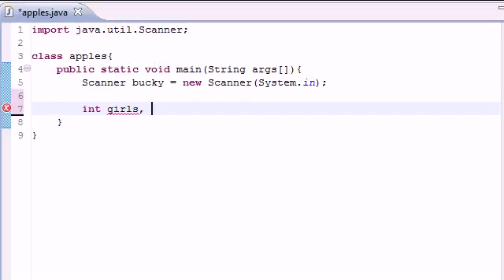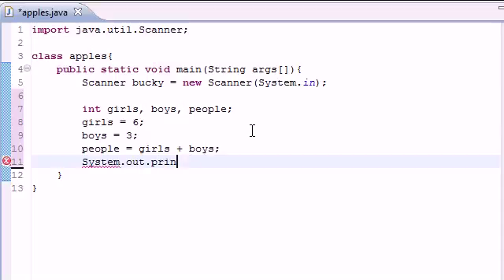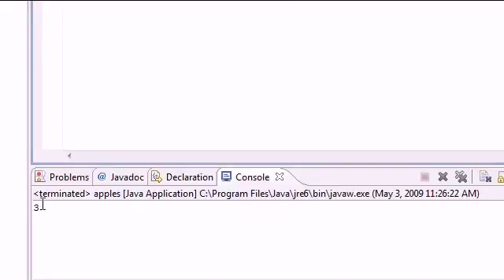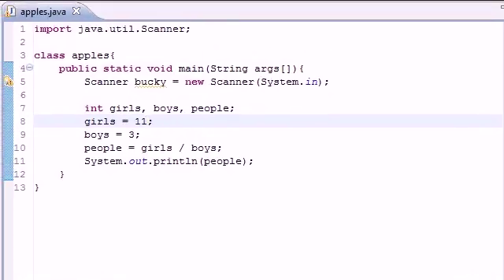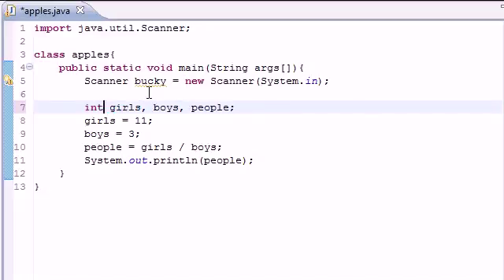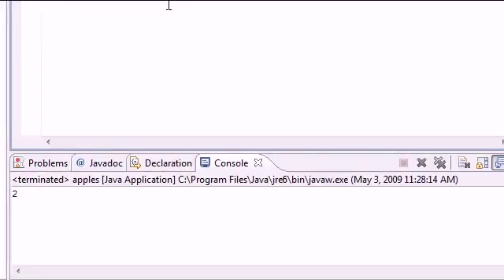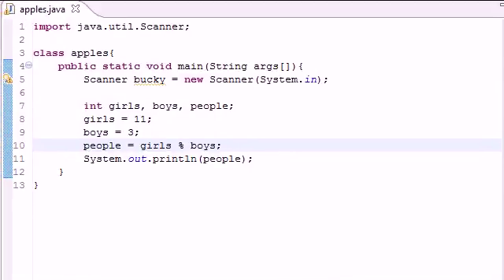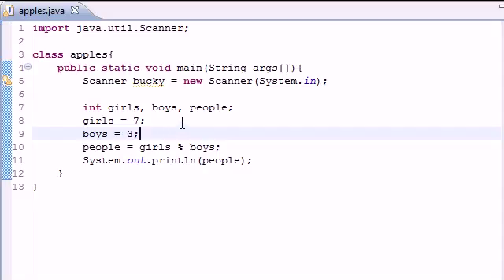YouTube Java Programming Tutorial 8 Math Operators